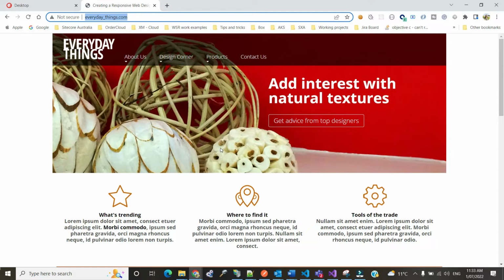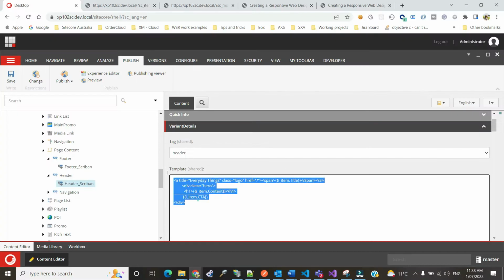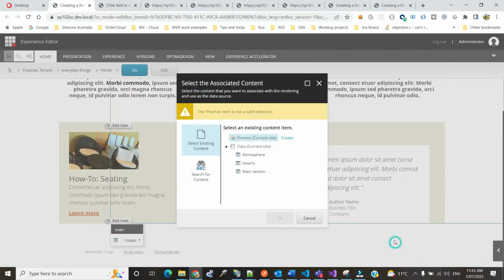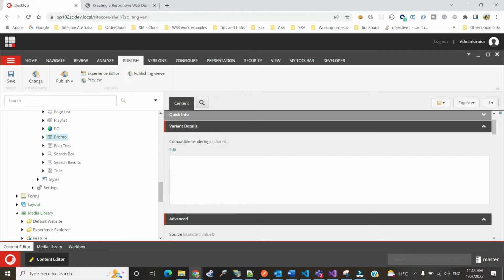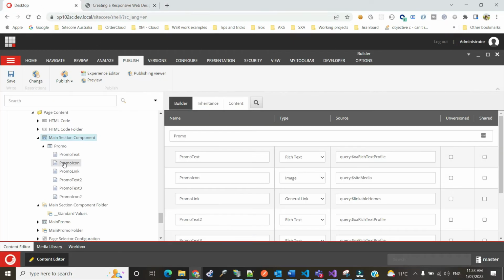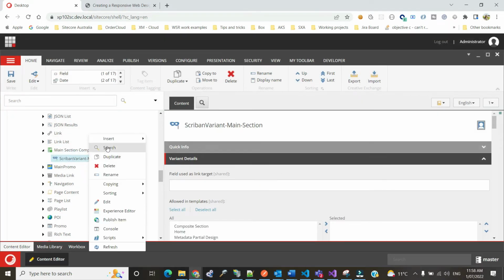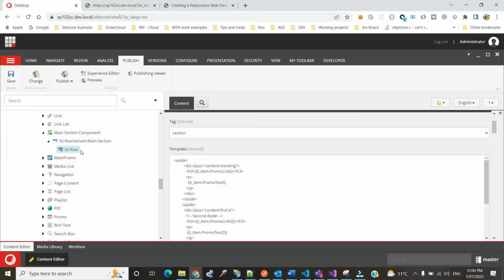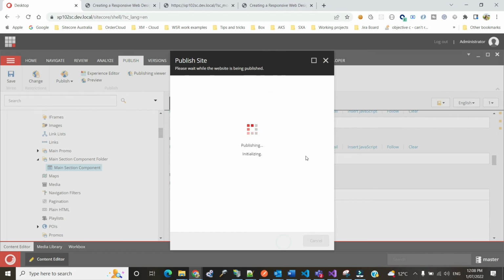Sitecore SXA | SXA Convert a static website to dynamic -Start to end - custom component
SXA Create your website - And make it static to dynamic using your custom component
SXA Convert a static website to dynamic -Start to end - custom component

Today I show you how to convert a static website to dynamic ones through Sitecore SXA. Later, I also showed you how to create your own custom rendering and component to transform a data from static to dynamic.
Let me know if you have any question and give me a thumbs-up if you like it.
Cheers.

Credit: The website design resources (css and images etc) I have got from " this website by "Chris Converse".